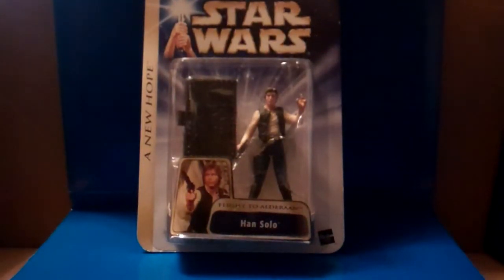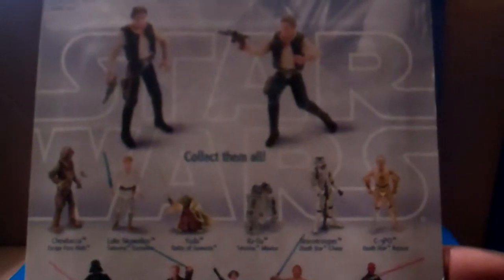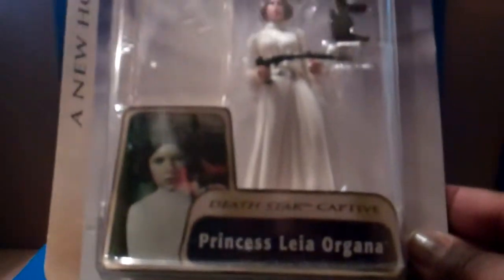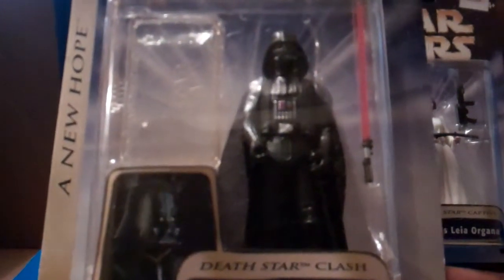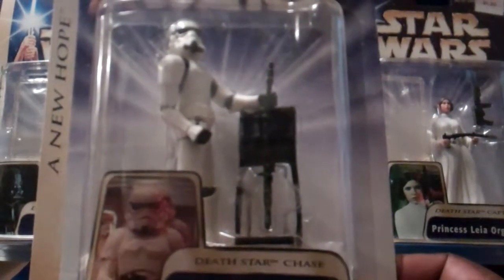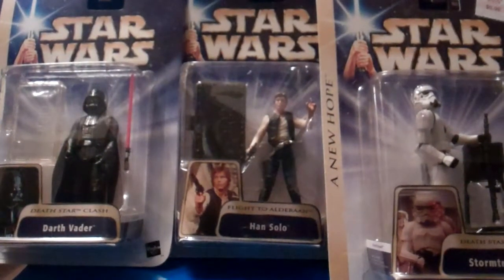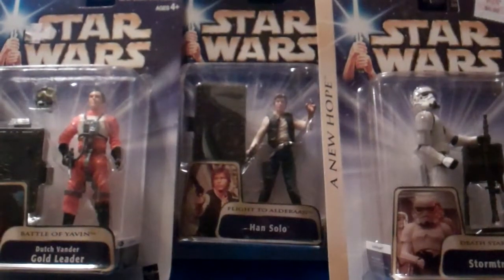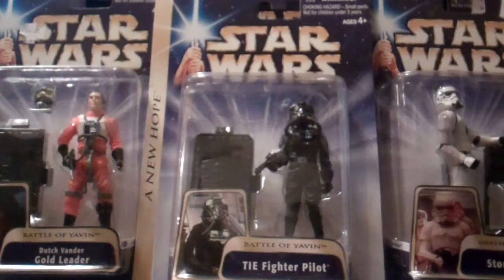Star Wars 2004 Saga "A New Hope" Action Figures Haul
Hello Star Wars fans and Collectors,it's your girl PJ here. I would like to welcome you all to my Toy Collecting Channel. In this Showcase Toy Vault Episode #2, I will be showing you guys six Star Wars 2004 Saga A New Hope Action Figures Haul.
STAR WARS 2004 SAGA Action Figures Haul include:
Stormtrooper
TIE Fighter Pilot
Dutch Vander Gold Leader
Darth Vader
Han Solo
Princess Leia Organa

I keep my figures MOC to keep them fresh in their packaging. I hope you guys enjoy.